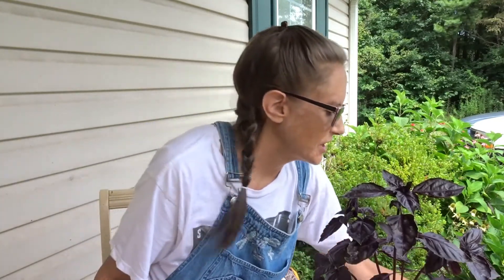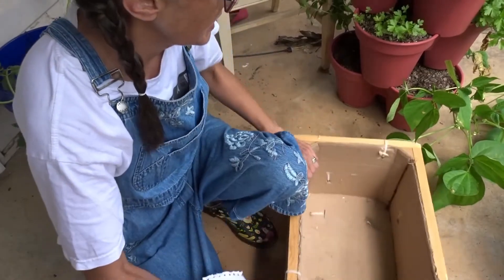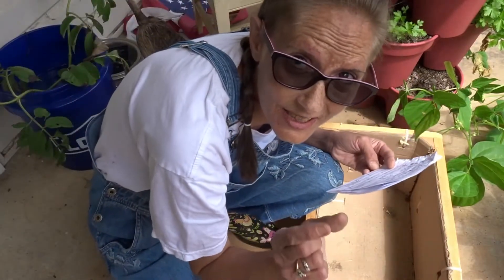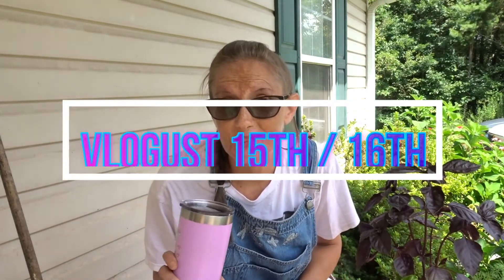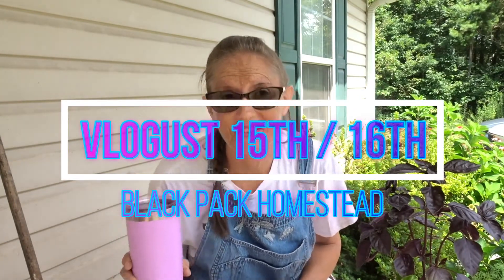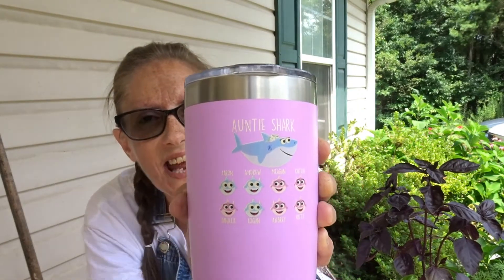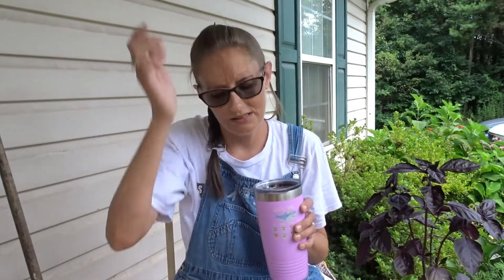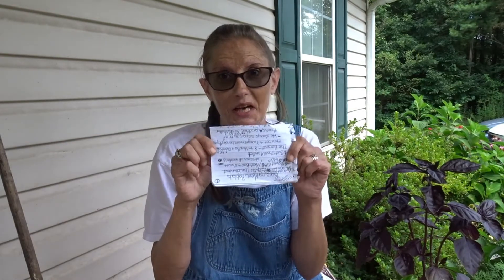Raising Meat Rabbits Part: 5 The Harvest / Vlogust 15th on the 16th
Vlogust (August) 15 & 16, 2020
Sorry this wasn't posted yesterday. As I said on the last video, I needed to sleep. And that is what I did all day Saturday and Saturday night. So to make up for yesterday there will be two videos today.
In this video we discuss the many methods of dispatching  a rabbit. And which method we use and why. Also how we preserve the meat. Plus a few things I forgot to mention in previous parts of this series.
We are on FaceBook: @chrisandmarellaBPH               and
Any questions? We love getting to know you better. God Bless